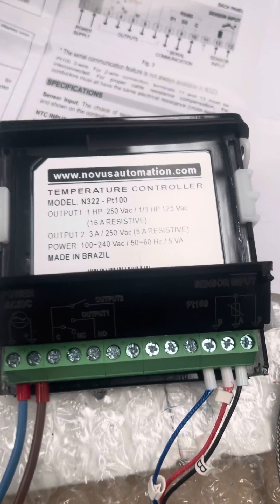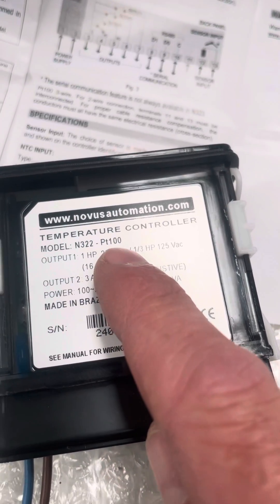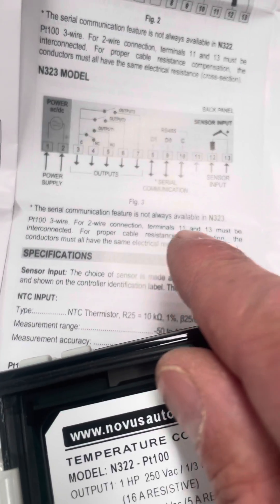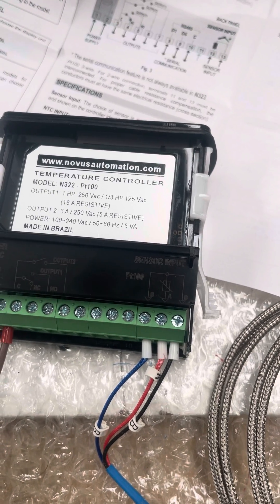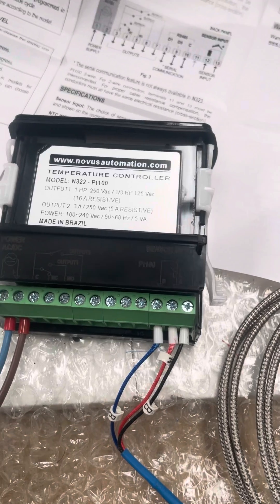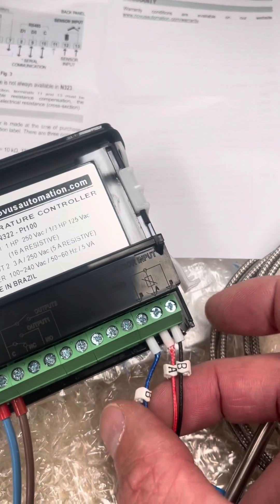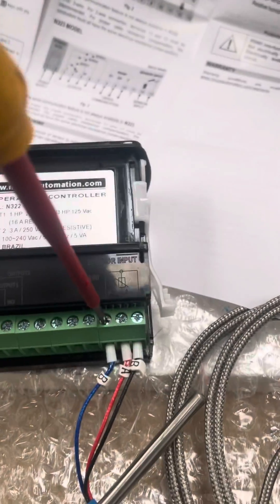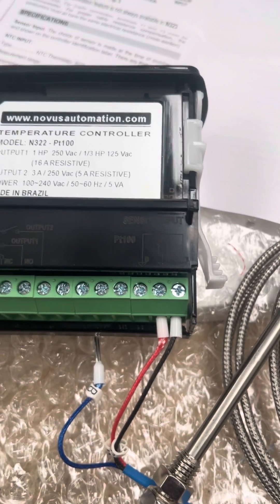Novus N322 PT100 Digital Thermostat - Connecting 3 Wire & 2 Wire PT100 Sensors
How to connect 3 wire and 2 wire PT100 sensors to the Novus N322 PT100 model.

Connecting only 2 wires leads the controller to enter a fault condition where the measured temperate is not displayed.

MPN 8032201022